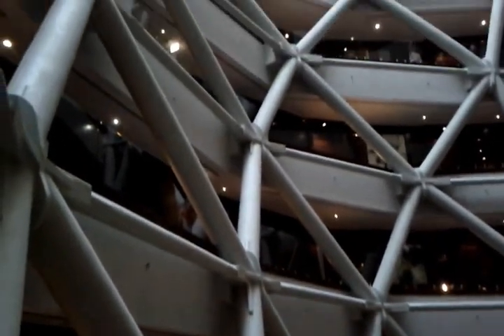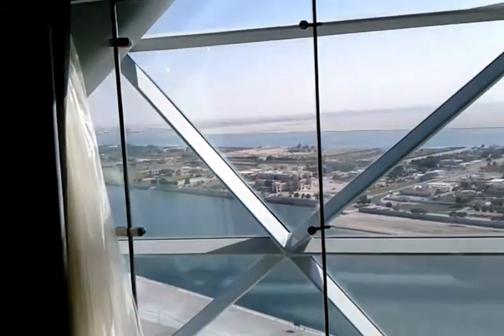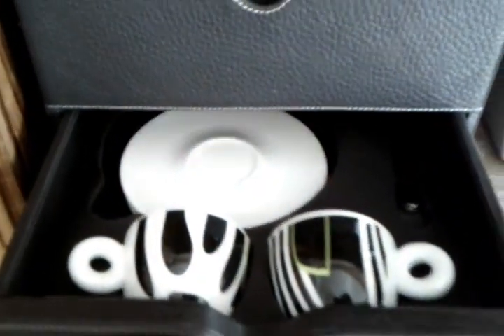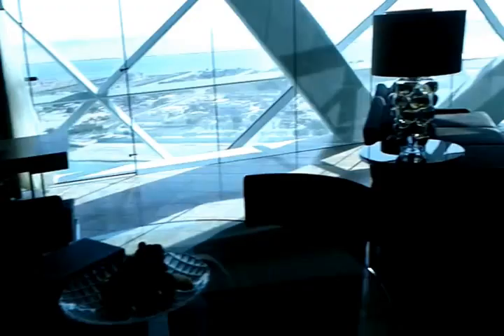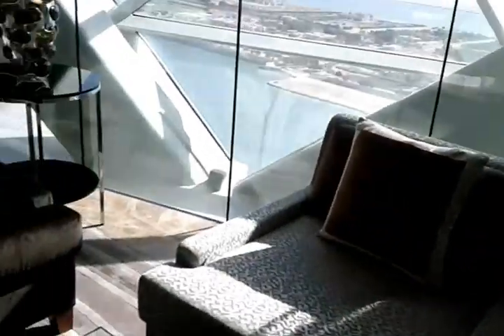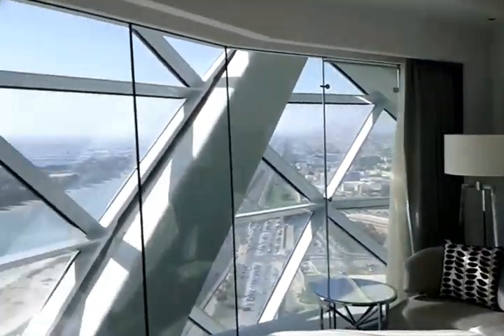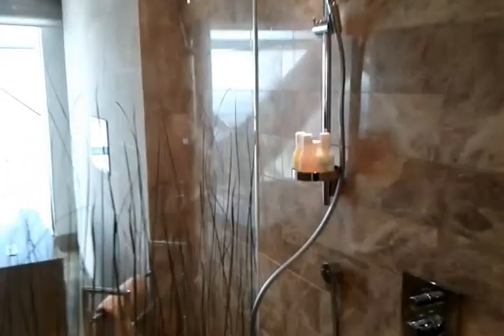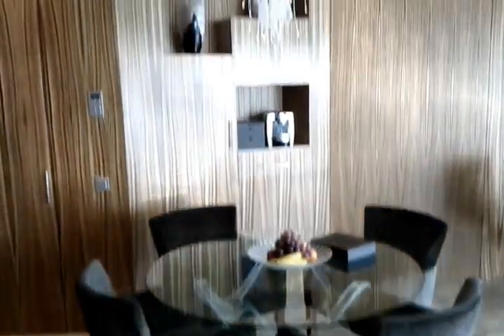Hyatt Capital Gate, Abu Dhabi, UAE - Review of a Suite 2212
Review of a Suite 2212 at Hyatt Capital Gate, Abu Dhabi, UAE.
Check my review of the suite/hotel + more photos and read my travel blog